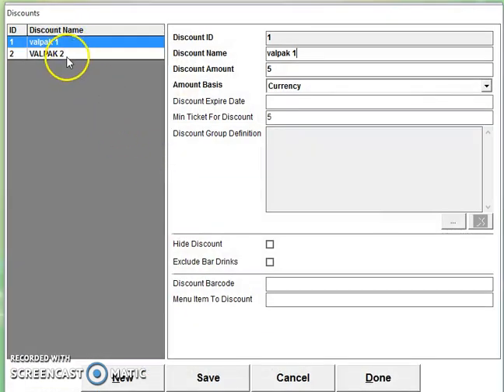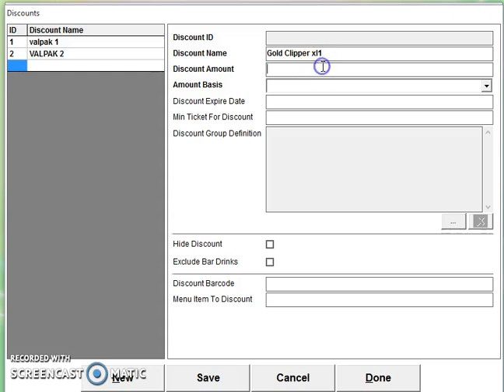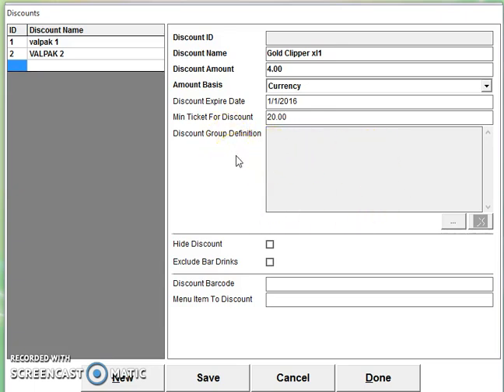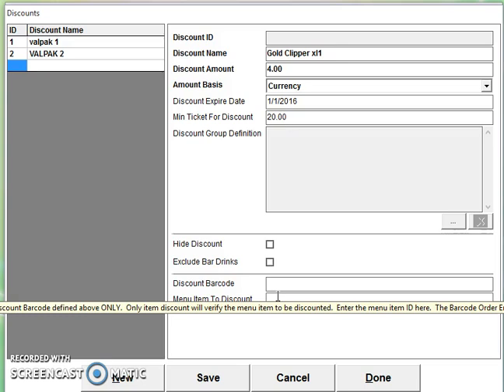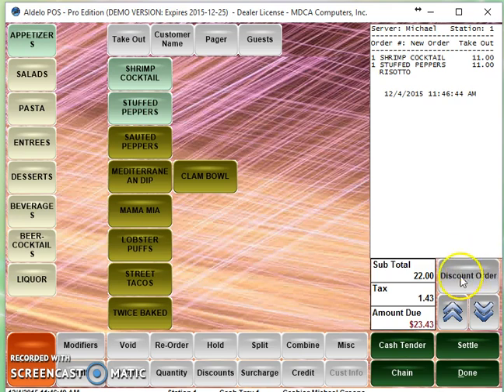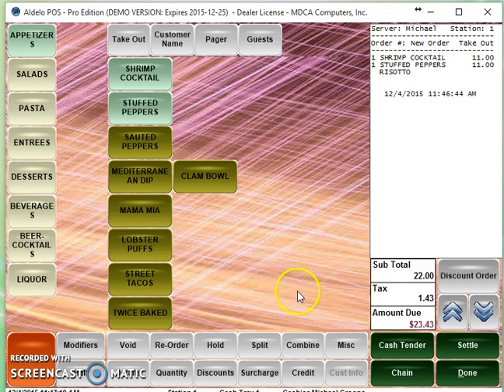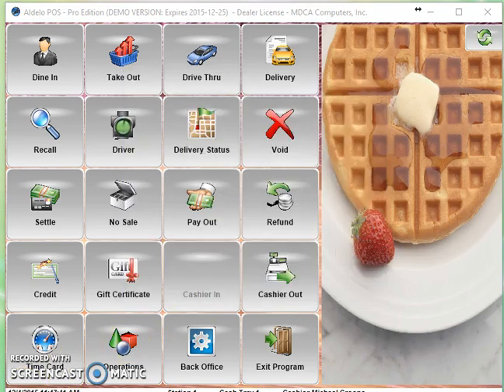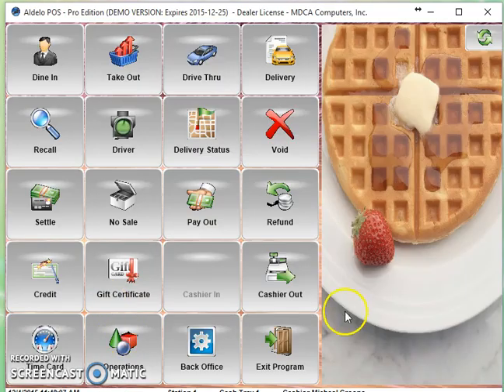Discounts in Aldelo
Aldelo Discounts how to use and setup